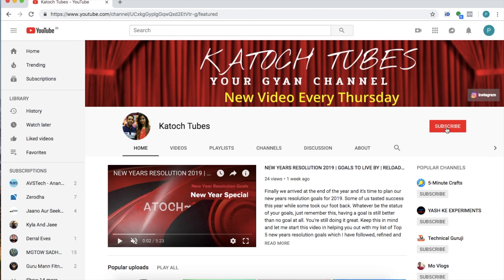How to get rid of period pain Naturally | Home remedies for period cramps | Katoch Tubes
Learn how to get rid of period pain by applying home remedies. Smoothen period cramps fast and naturally. Also known as menstrual pain, these are proven home remedies, personally applied by me to get relief from period pain faced during the menstrual cycle. Details below -
Gear Used:
Recommended Mic
Recommended Lighting
1 ) Giving Heat:

Applying heat to the painful area during your period can help the muscles to relax and give you relief from painful cramps. This can be done using hot water or a gel bottle.

2 ) Ginger-honey tea:

This tea will help you during your period pain. Prepare a tea of ginger and honey and take this tea when you are feeling some pain. It will also help in reducing bloating.
Product link:
Ginger tea

3) Massage and oils:

Applying lavender oil near your stomach area will help in reducing period pain. Sesame seeds oil also helps in doing the same. A gentle massage with these oils is very beneficial.
Product link:
Lavender oil
Sesame seed oil

4) Exercise:

Most of us think that exercise is not good during periods, in fact doing exercises at that time will help in increasing the blood circulation which will further help in reducing period pain. No need to do stressful exercise. Just do some simple exercises for 5 to 10 minutes.

5) Vitamins and calcium-rich food:

Start having the food which is rich in vitamin-B and calcium. You can eat some bananas, almonds, oranges, spinach, etc. By eating healthy food you can avoid your period pain.

6) Stay hydrated:

Stay hydrated at that time. Drink a lot of water. You can also eat watermelon, tomatoes, cucumber, etc as they have a high amount of water.

7) Fennel seeds:

You can have some fennel seeds. They are easily available. They will help in reducing pain and bloating and also helps in good digestion.